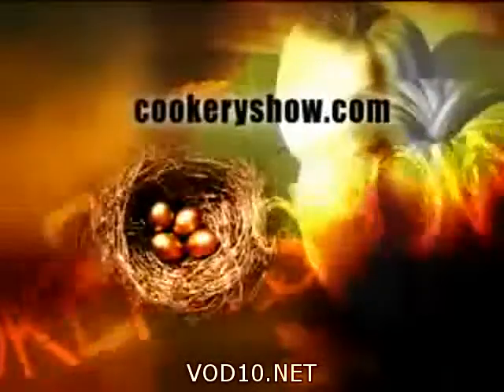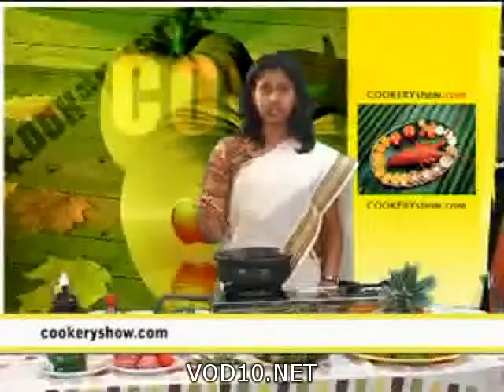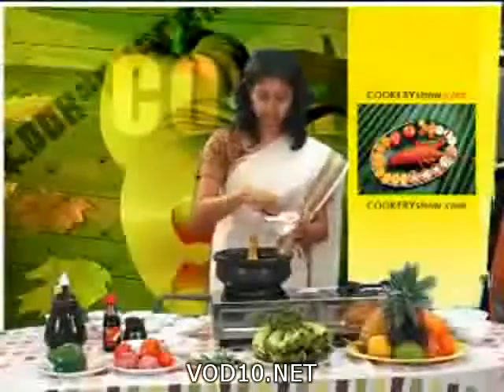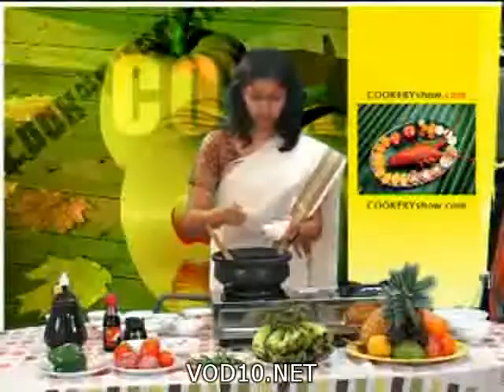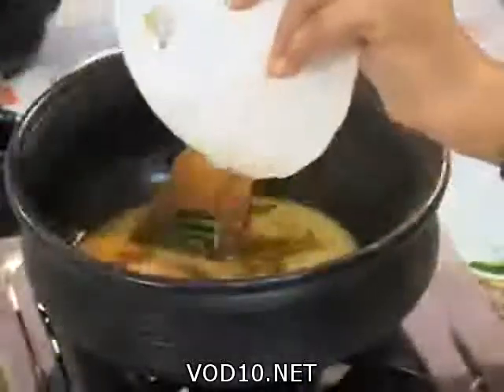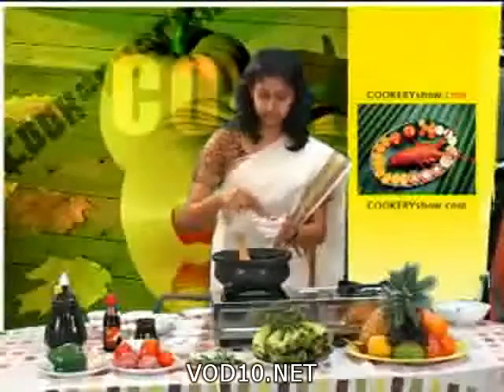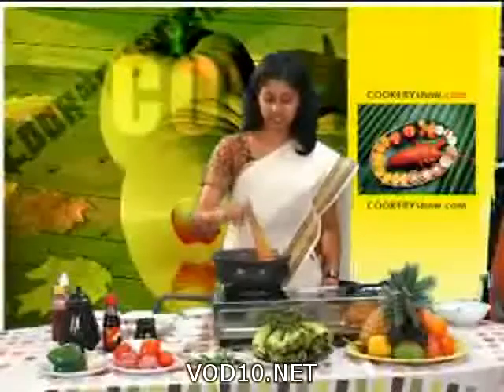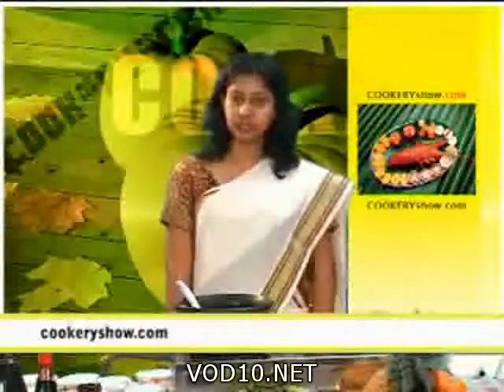Kerala fish VIDEO OF THE YEAR ..., (VOD10.NET video clips)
Kerala fish curry , India - Cookery show
for best video clips)